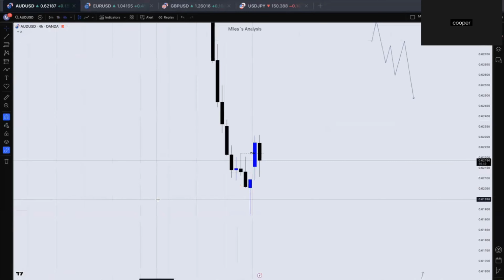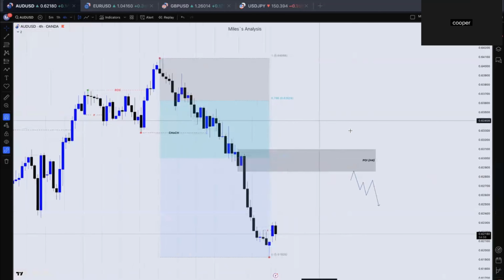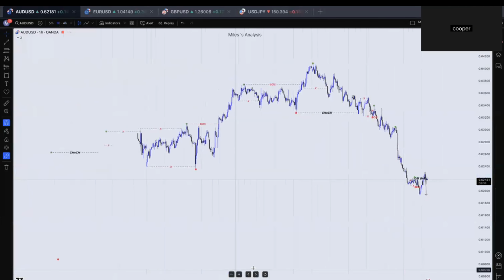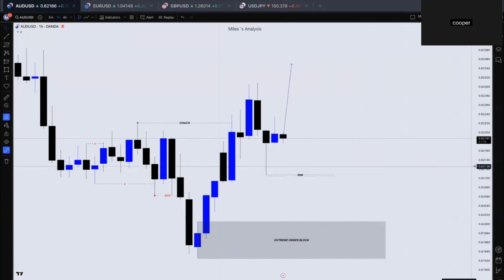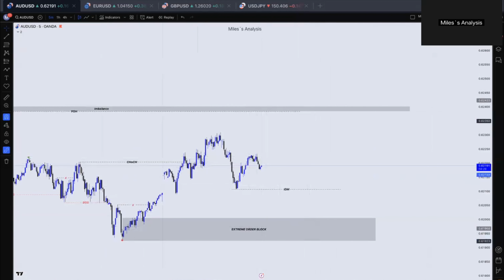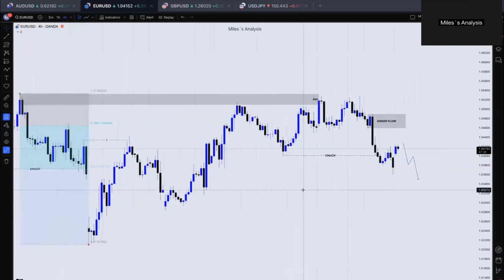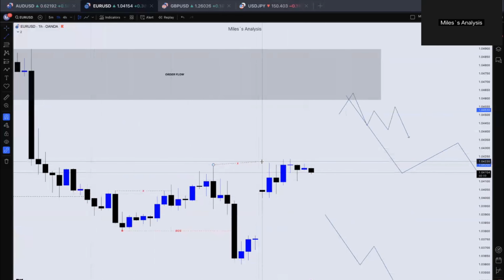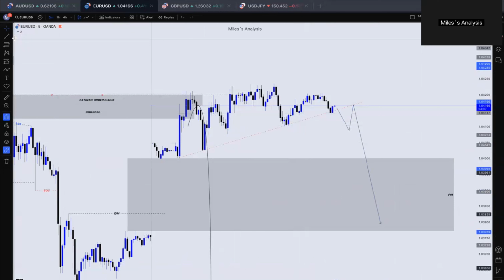📉 AUD/USD & EUR/USD Weekly Market Analysis | Key Trends & Forecasts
If you want to get the most out of the markets make sure to get my strategy ebook and because you watched this video you will get a 50% Discount use Coupon : YT50